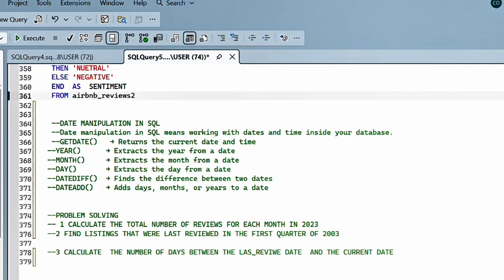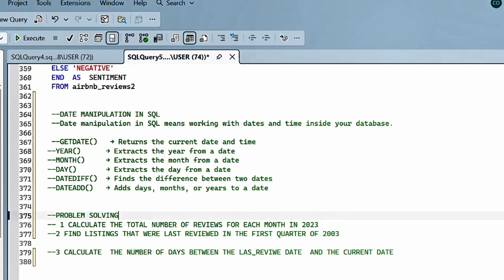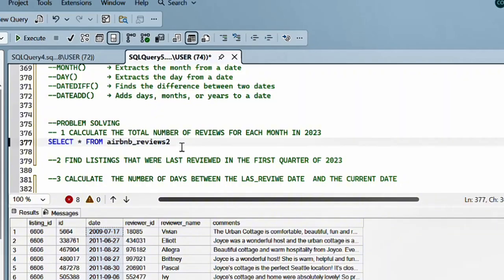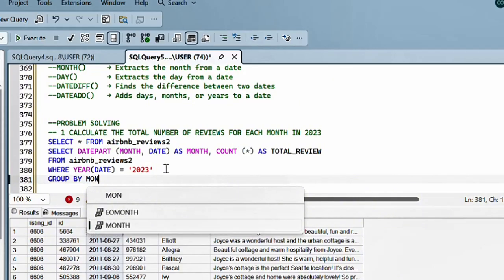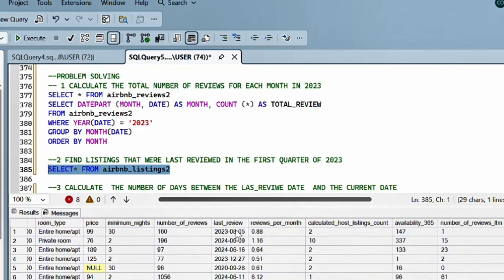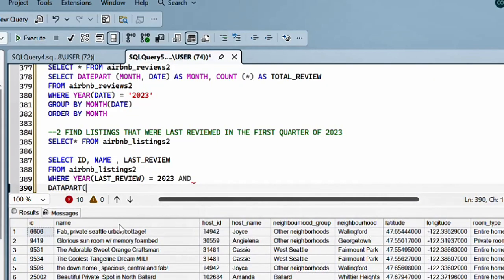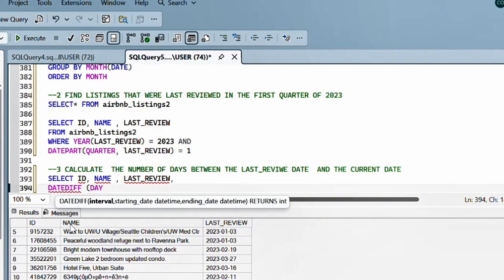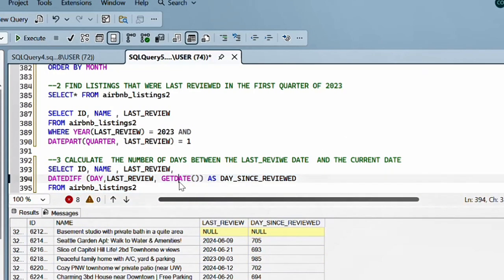Date Manipulation in SQL Explained for Beginners 🔥 | GETDATE, DATEDIFF, DATEADD Tutorial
This beginner-friendly SQL tutorial, I break down Date Manipulation in SQL in the simplest way possible 💻

If you’ve ever been confused about working with dates in SQL, this video will help you understand it step by step.

You’ll learn:
 ✔ What date manipulation means in SQL
✔ How to use GETDATE()
✔ How to extract YEAR, MONTH, and DAY
✔ How to use DATEDIFF() to find differences between dates
✔ How to use DATEADD() to add or subtract time

This is a must-know topic for anyone learning SQL, Data Analysis, or Data Science.

Keep practicing and you’ll get better every day